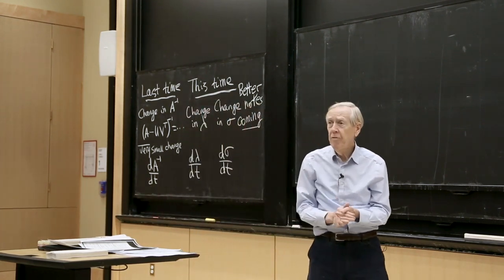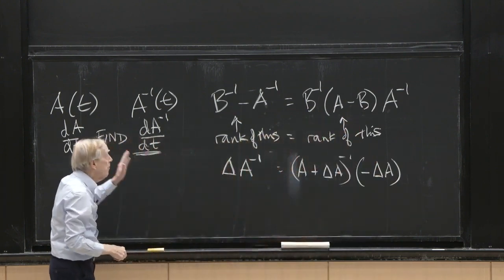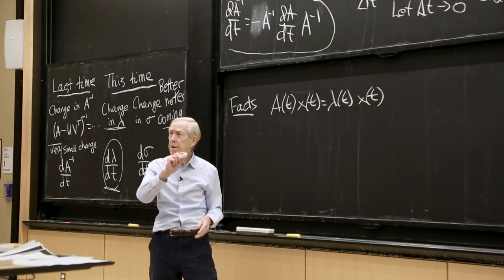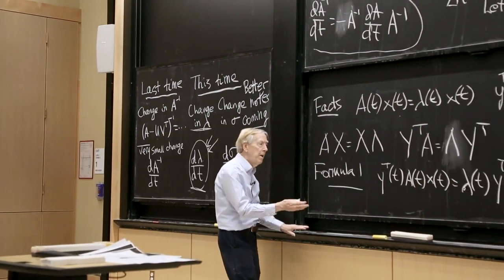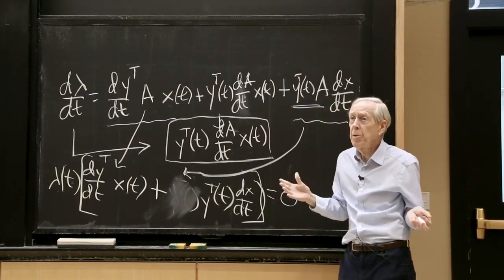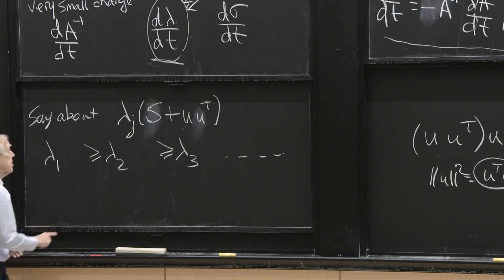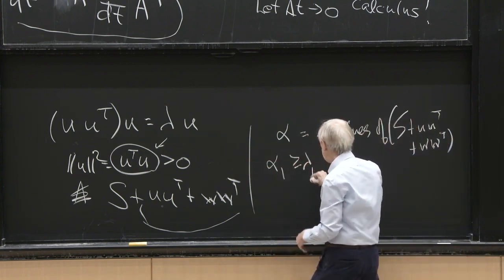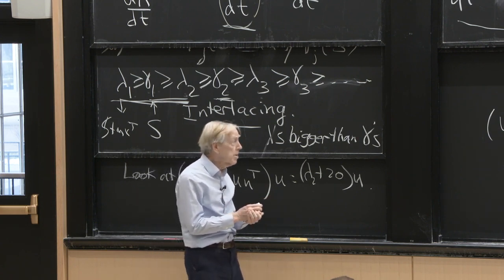Advanced Math Class with Lesson 15 about Matrices At Depending on Derivative equal